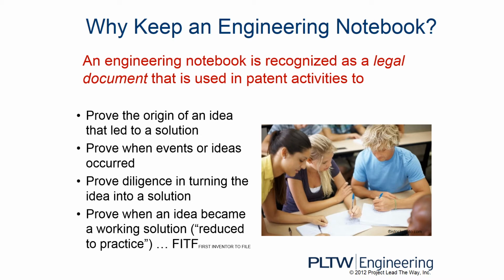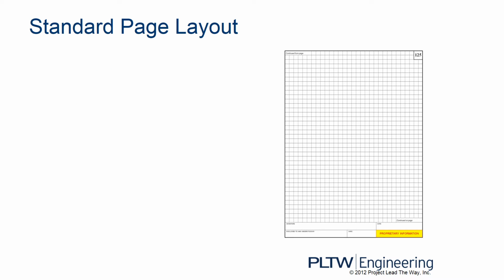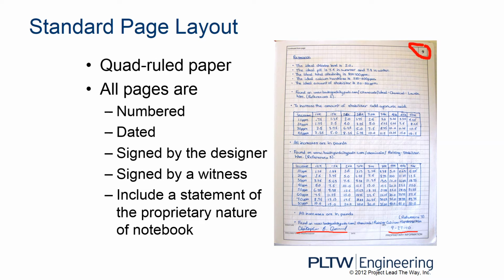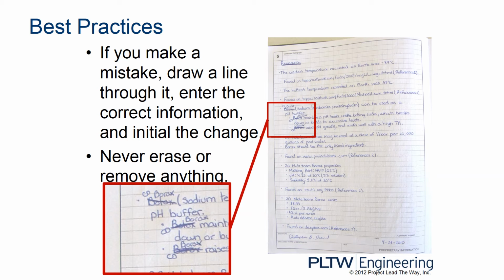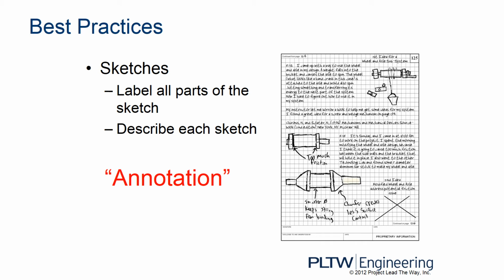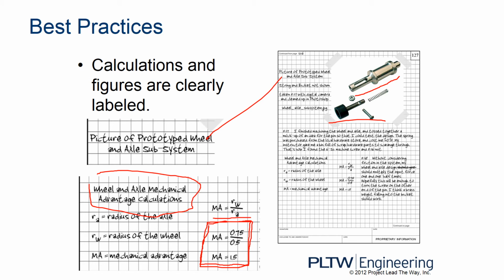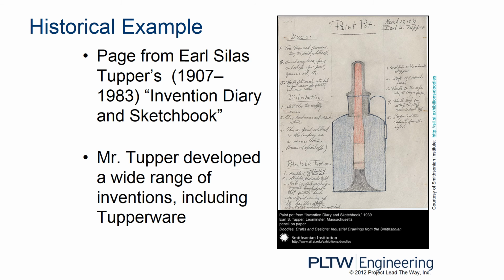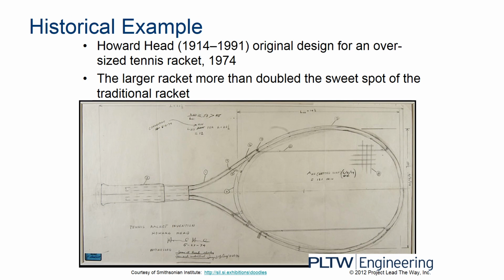1.3 Engineering Notebook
Lecture and presentation on how to set up your engineering notebook and use it day-today.